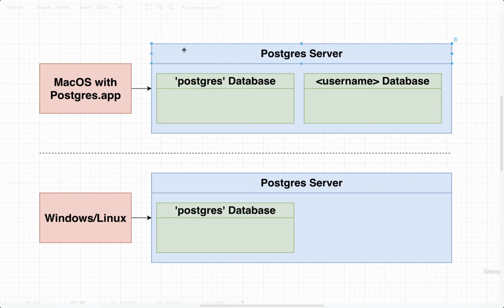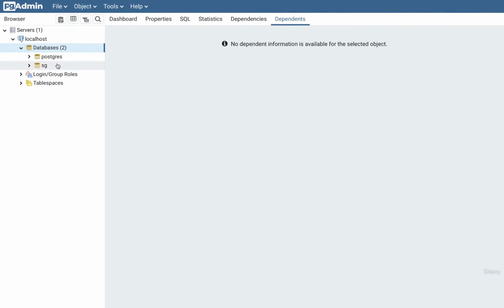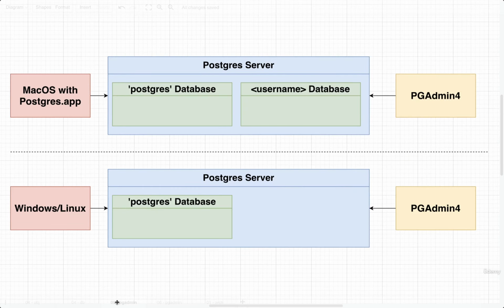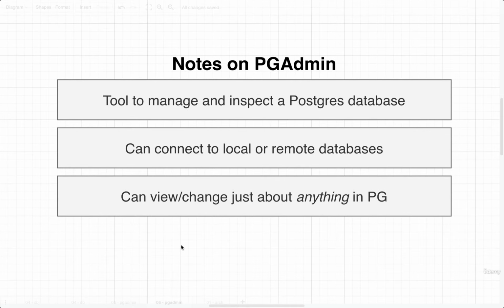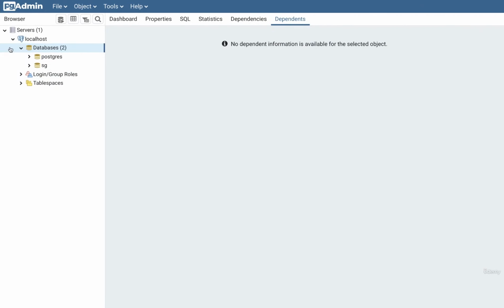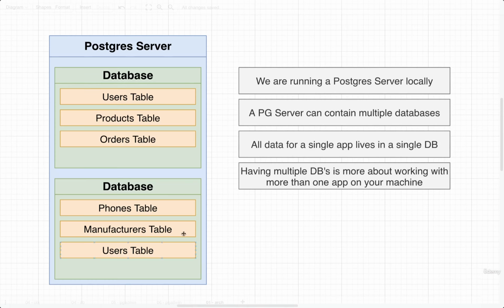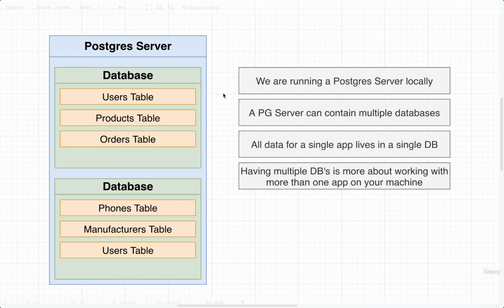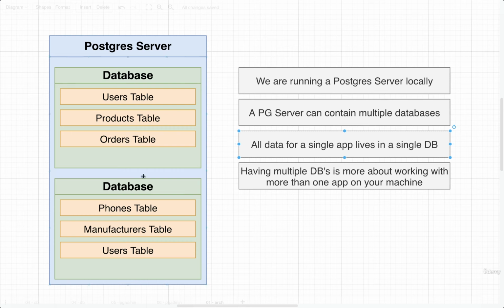Whatd We Just Do